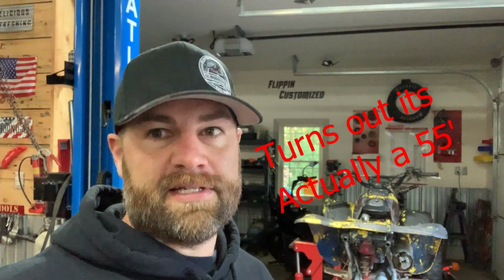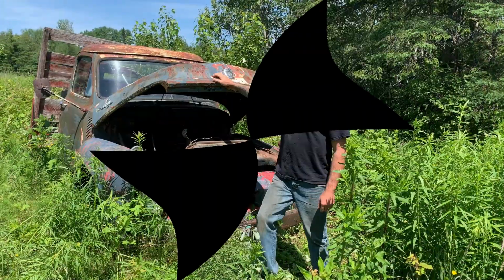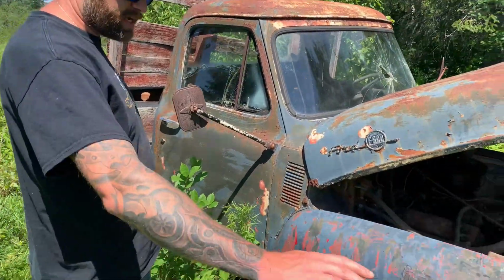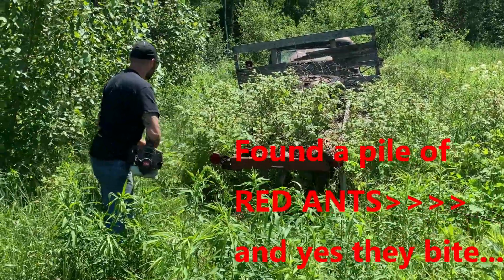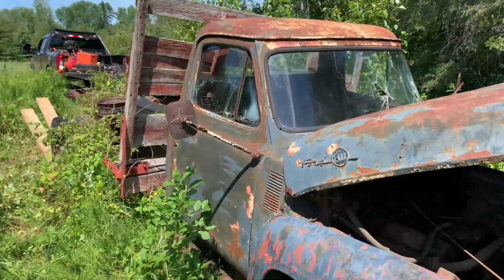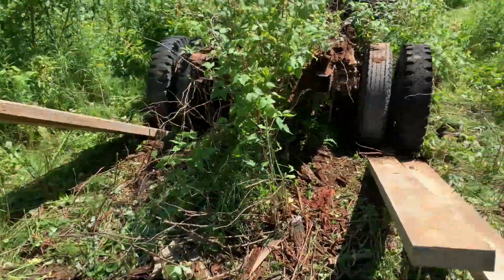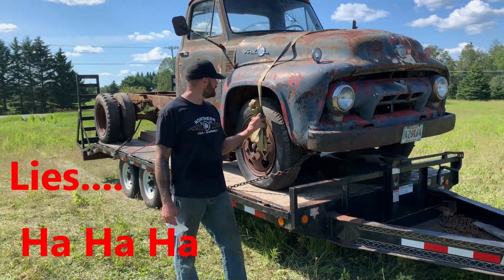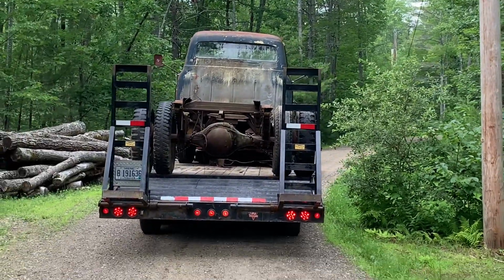Why am I Driving 6 Hours for a Ford F600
Why am I Driving 6 Hours for a Ford F600? Well that's a simple answer it was free. Well sort of. My good friend Pete had purchased land about 6 hours north in Mapleton Maine because it was close to where he and his wife grew up. As the years past they decided they would sell and stay in southern Maine. That meant the truck had to go or it was going to the new owner. Challenge accepted.
Join us as we venture deep into the Northern Maine woods and rescue a 55 Ford F600 retired potato truck from where it was left for dead in the back of a field some 31 years ago.   Will it run? what will we do with it?